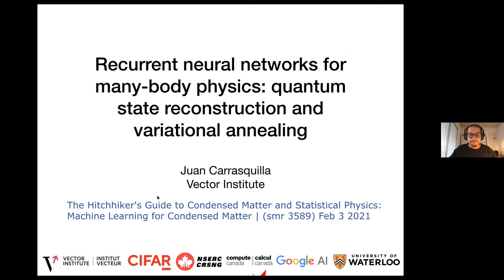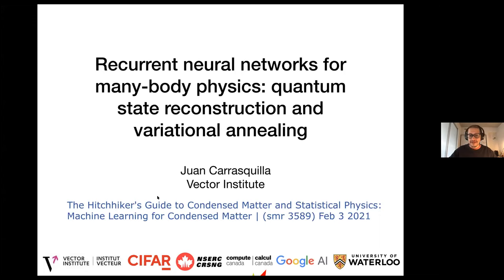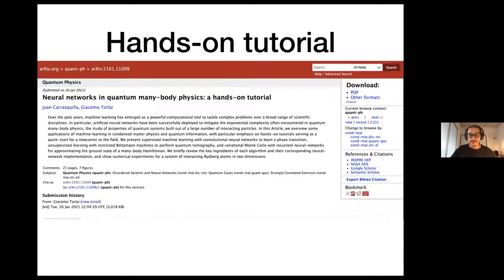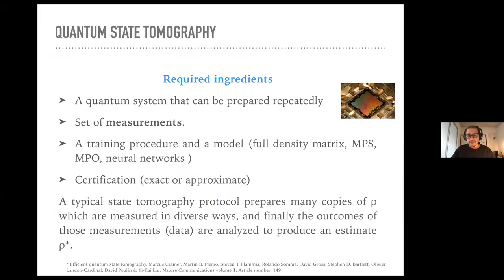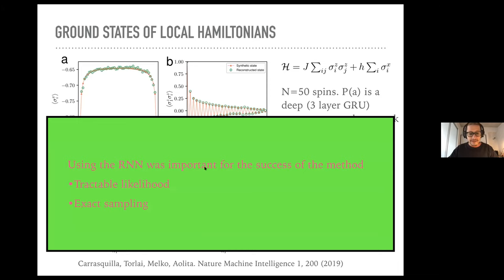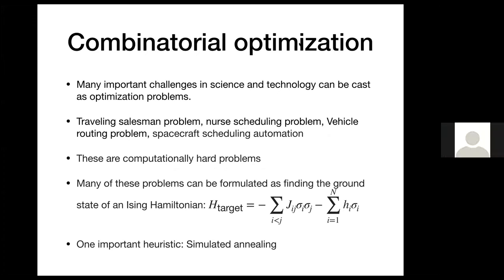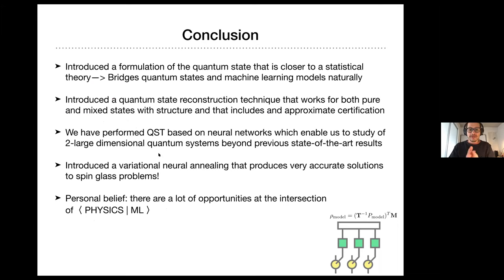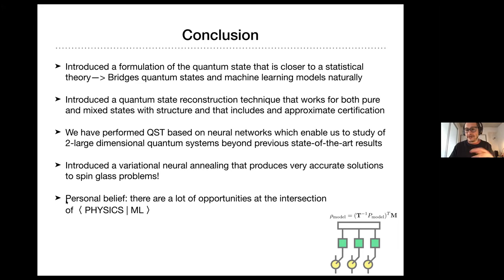Lecture: Recurrent neural networks for many-body physics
Speaker: Juan CARRASQUILLA (Vector Institute for Artificial Intelligence, Canada)

The Hitchhiker's Guide to Condensed Matter and Statistical Physics: Machine Learning for Condensed Matter | (smr 3589)

2021_02_03-15_15-smr3589.mp4